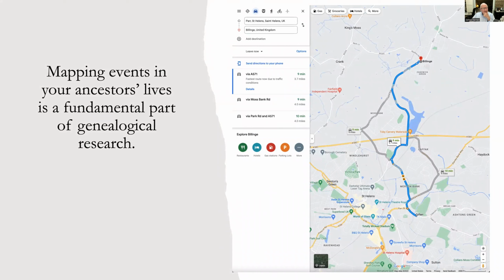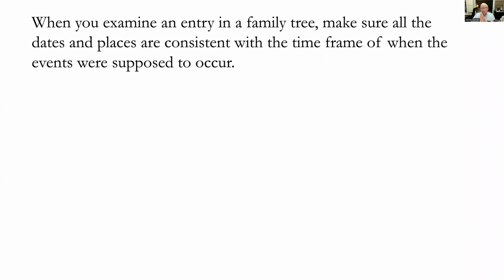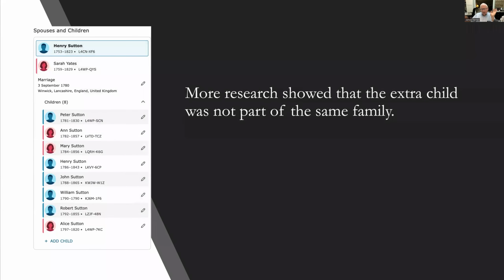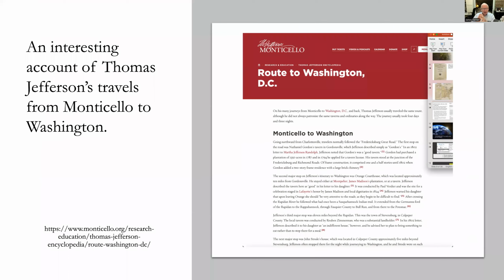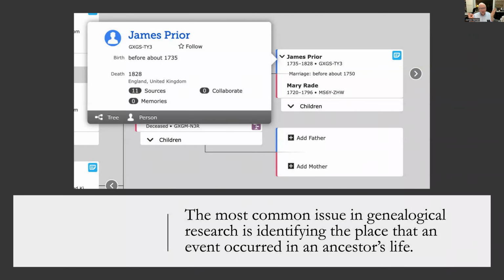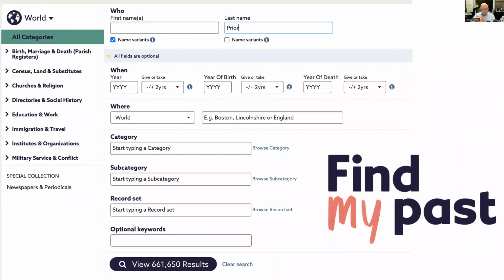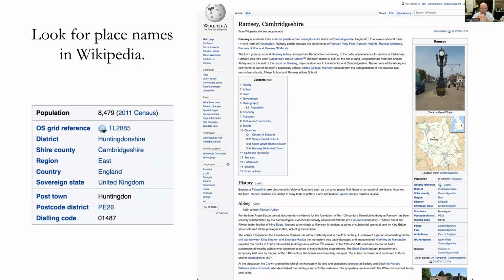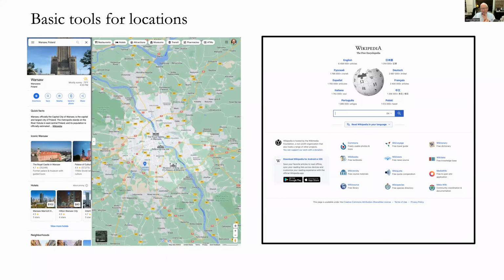Map Your Way To Genealogical Success